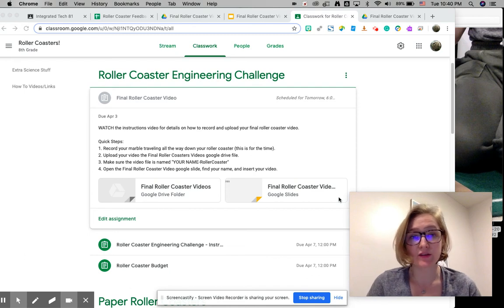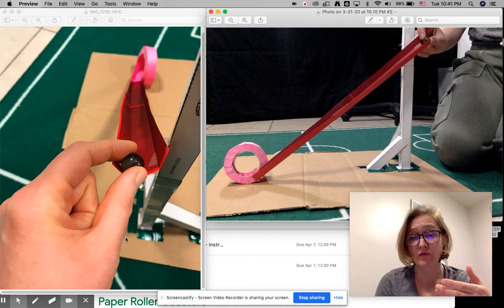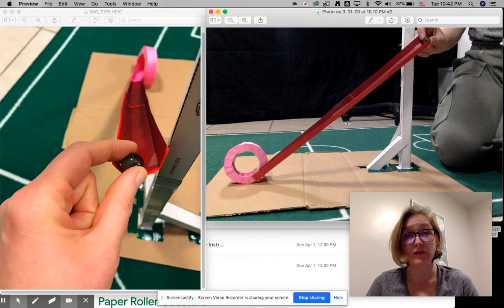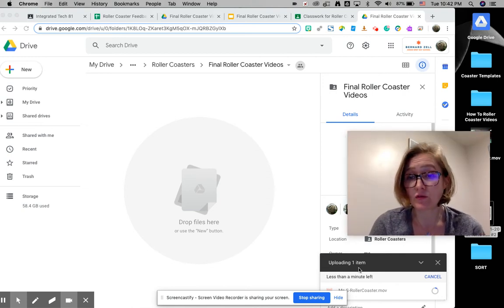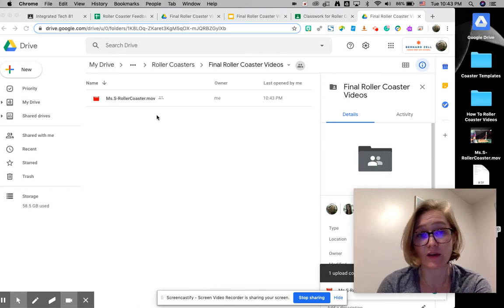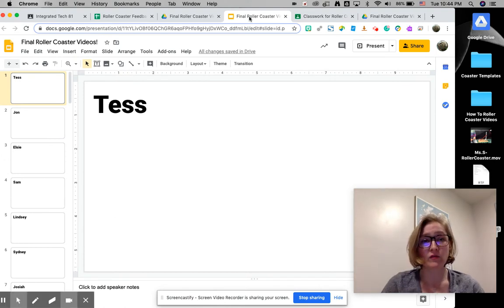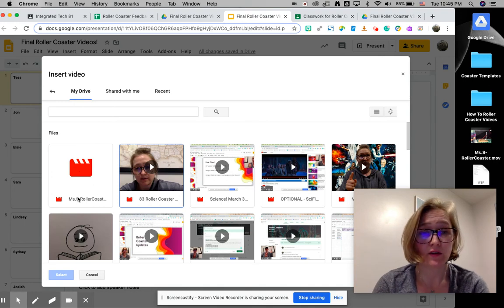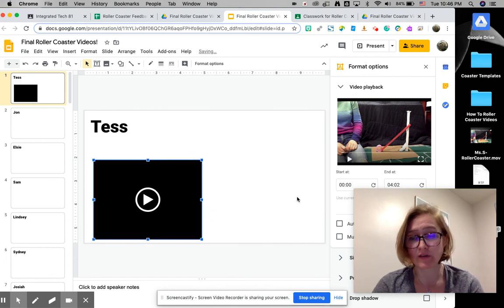Instructions: How to record and upload roller coaster